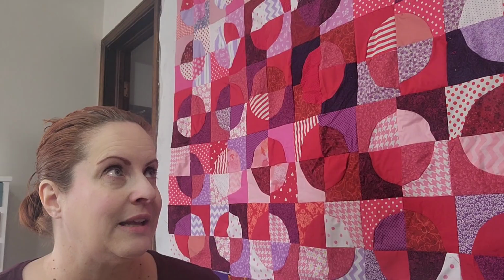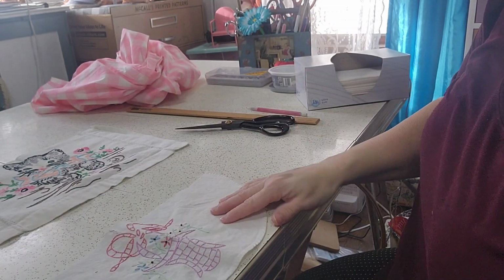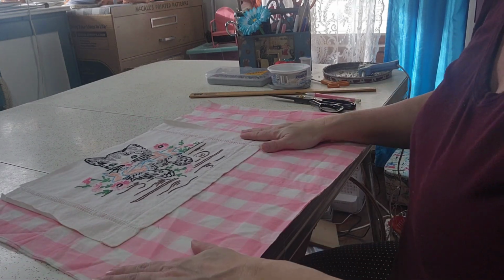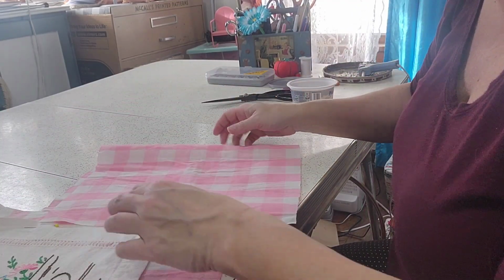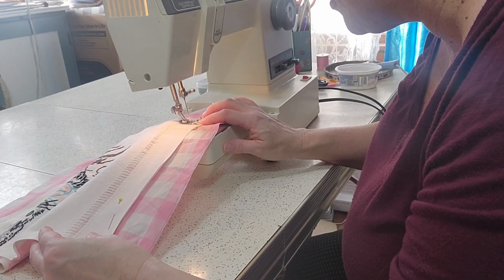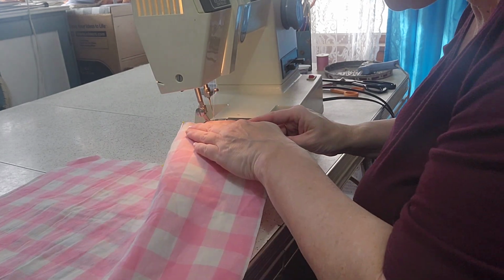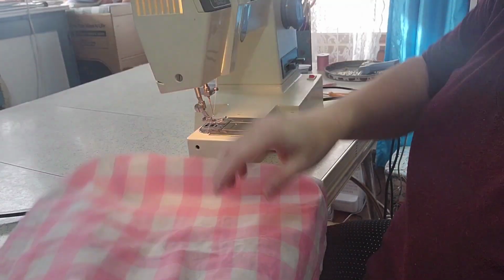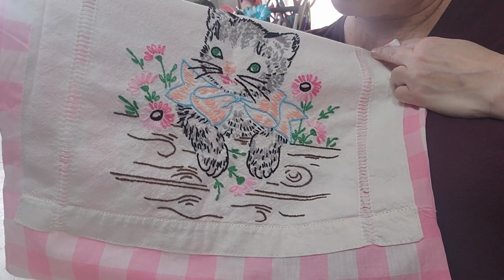Upcycle Old Linens Part 2 (1/14/24)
In this video I will show you how to turn old linens into charming throw pillows.

Molly Suds
Guggenhein Scissors